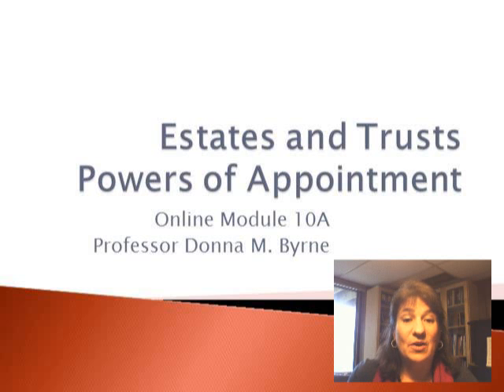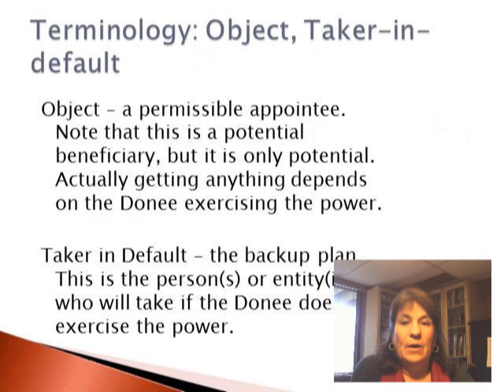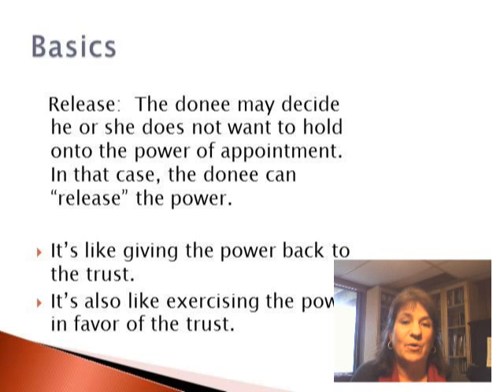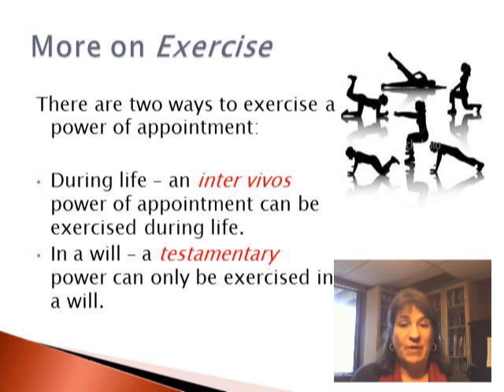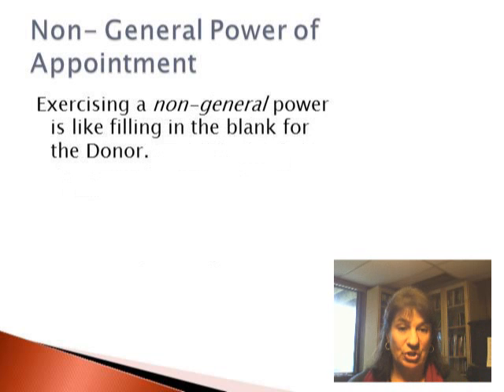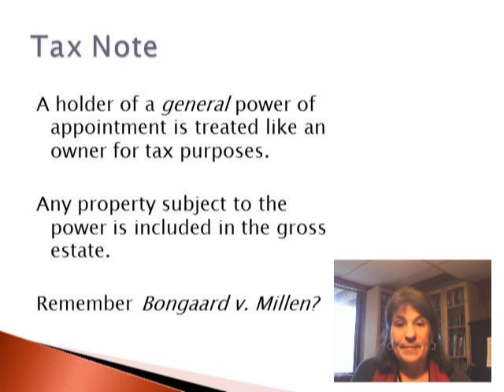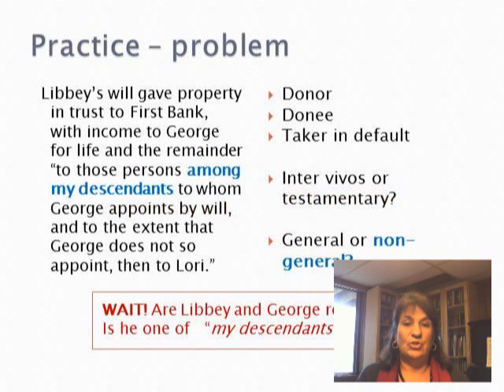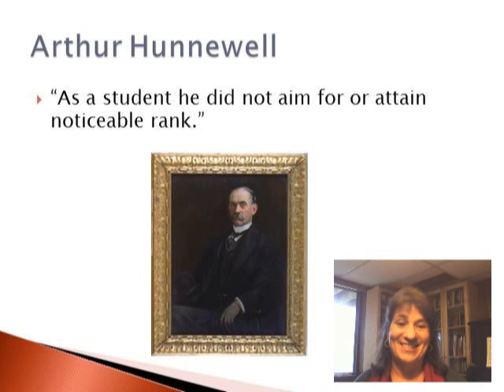ET Module 9C Powers of Appointment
Intro to powers of appointment, terminology, general v. non-general, effect of exercise